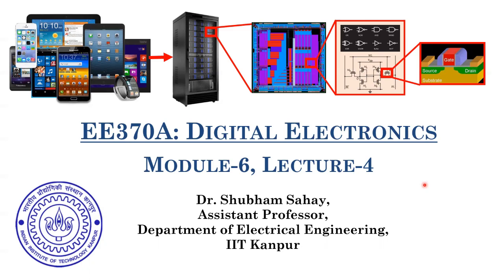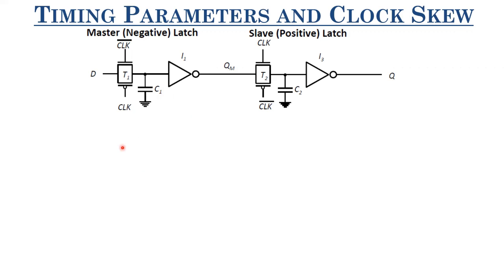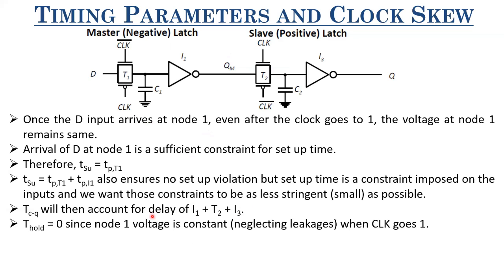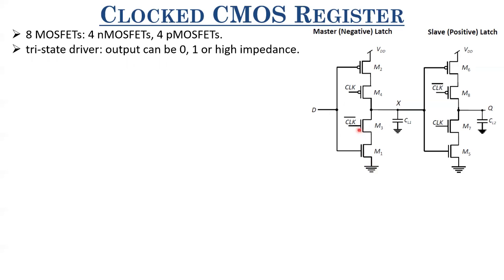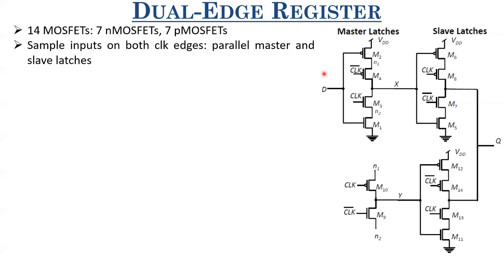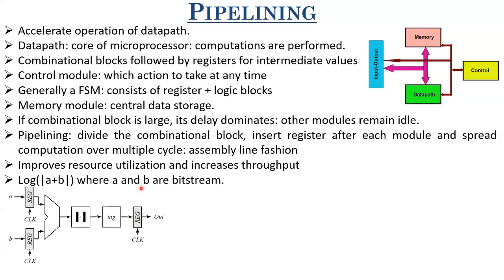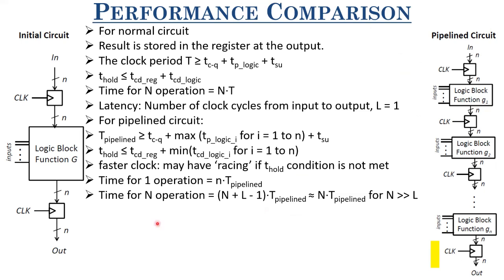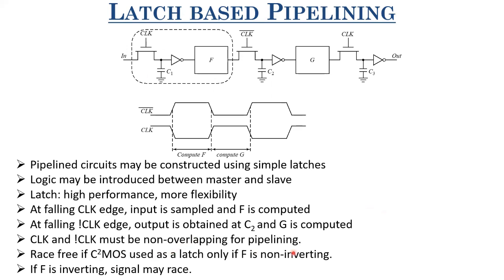Lecture 24 - Dynamic registers and Pipelining